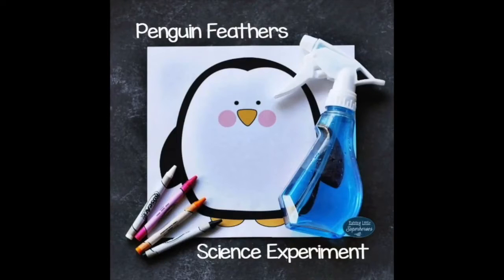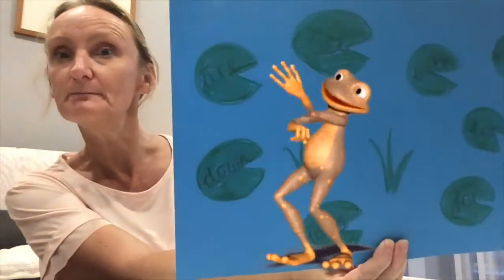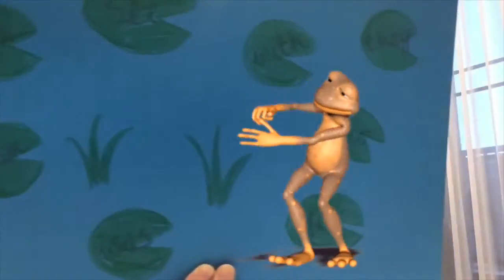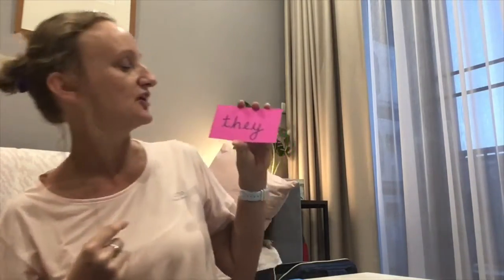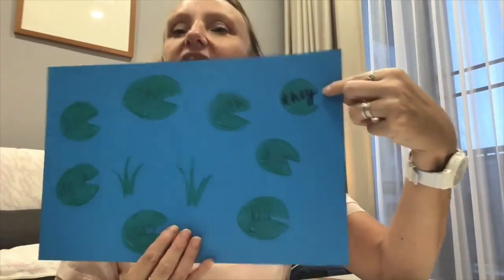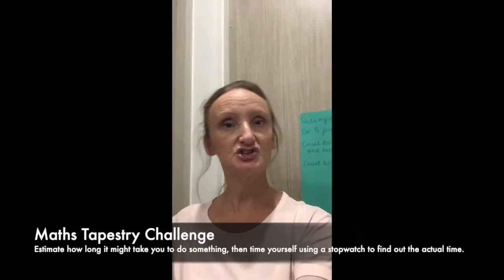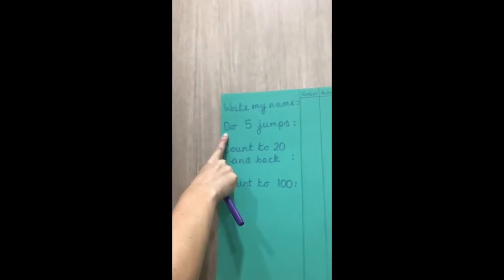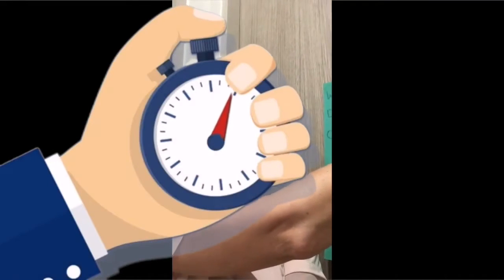Wednesday Morning Welcome